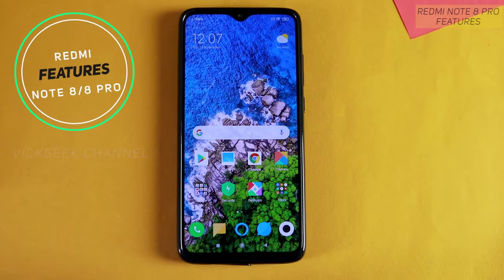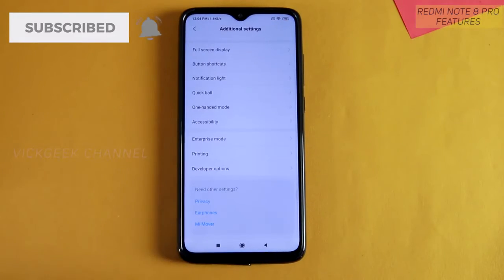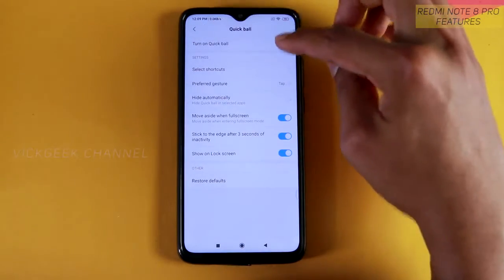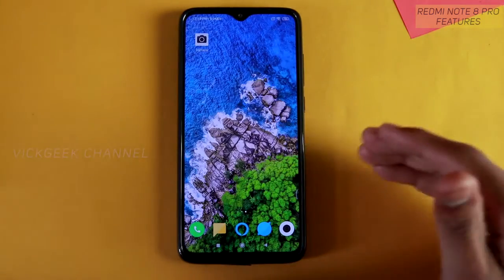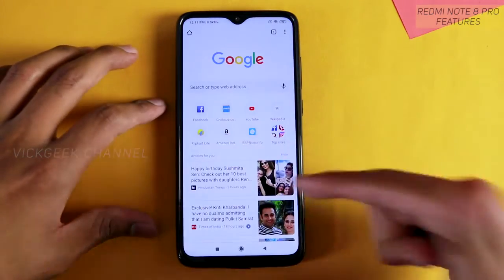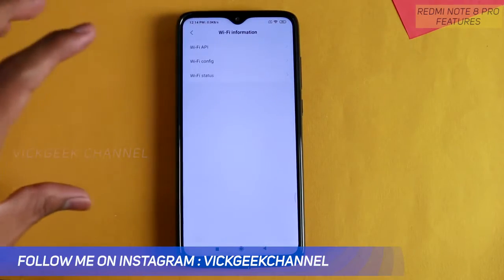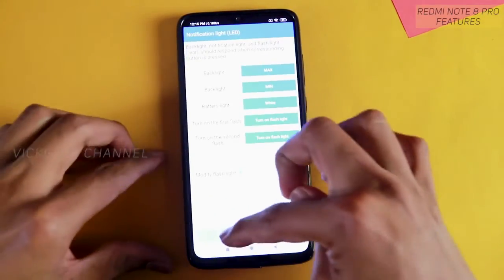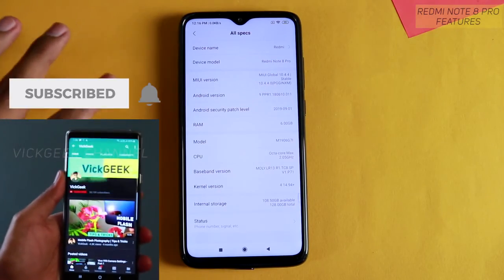RedmiNote8ProHiddenFeaturesTipsandTricks, .Redmi Note 8 Pro Hidden Features Tips and Tricks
Redmi Note 8 Pro Hidden Features Tips and Tricks

RedmiNote8ProHiddenFeaturesTipsandTricksThis video will show you a brand new way to make money and grow your brand online, with the help of the trend. of the future. In this video him eesh Madaan, the leading Motivational Speaker anal Performnce Coach of India, will show you how he started his journey from making R5300 an hour to the present where he is hired by corporate houses for Training Sessions. He tells you how it is alone with his own experience plus all the trade secrets from his family( Father TS Madaan,

brother Awal, wife Ganjan etc.).

With this video you will learn how to step into the worlol of Videos and. influencers. This video will also address 4 major concerns of people who are doubtful whether to start doing i Namaskaar paste, is video mein mine aapse Redmi Note 8 Pro ke baare mein baat k? hai, aur Share 1:? ha? Realm? Note 8' Pro k? Unboxing aur ek First Look. Realm? Note 8’ Pro next version ha? Xiaomi Redmi Note 7 Pro ka j7se Redmi ne India mein launch kiga hai. Realm? Note 8’ Pro ek premium mid range phone ha? jisme aapko MediaTek (HOT processor milta hai aur saath mein M5641“? Quad Cam Setup jaha hai 64M? + 8MP +2MP + 2MP rear aur ZOMP front camera. Redmi Note 8 Pro mein 4§00mAh k? battery hai, 18W Charging support ke saath mein aur gain; {22 ha? 653" ka Hm I752? aspect ratio wala display Dot Notch ke saath aur isme ha? coming gorilla. glass 5 H protection. Yaha. aapke liye ek giveaway contest ha? jaha aap jeet sakte ha? isi Redmi Note 8’ Pro ko.Mujhe umeed ha? 1:? aapko Redmi Note 2 aur Redmi Note 8’ Pro ki geh video pasand aayegi.

Realm? Note 8 Pro Price in India: 6GB+64QI3 = I¢,‘i‘7‘IINR

663+ I 2867!; = I$,‘I‘HINR

865+ I 22:63 = nmqmrz